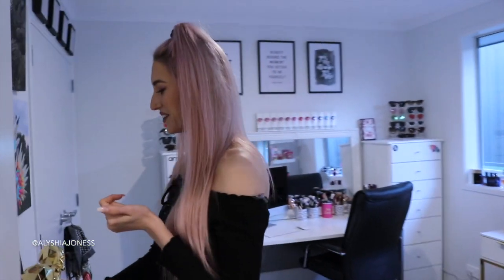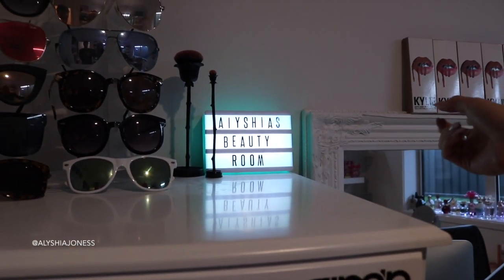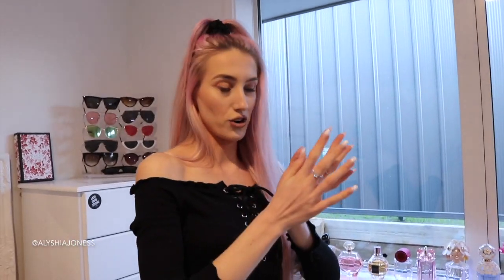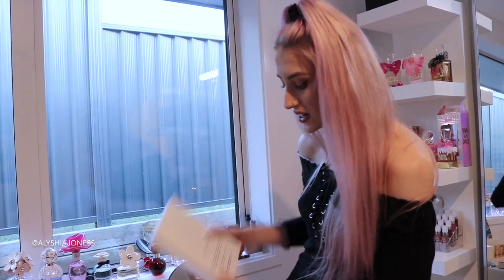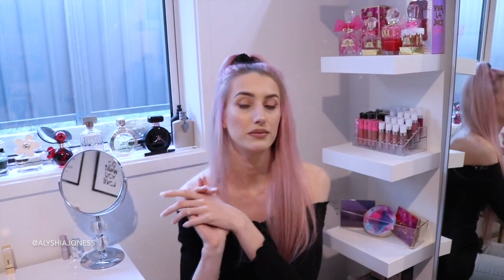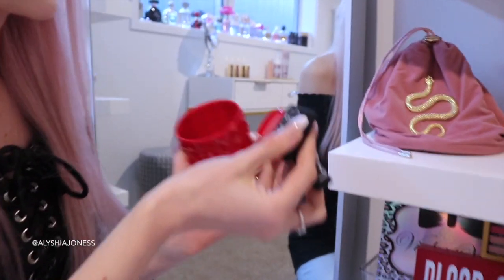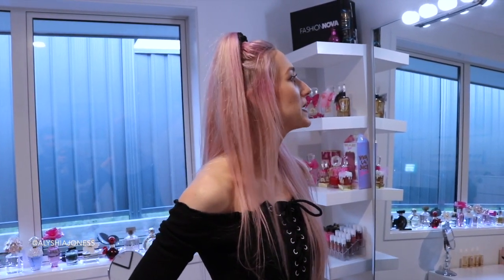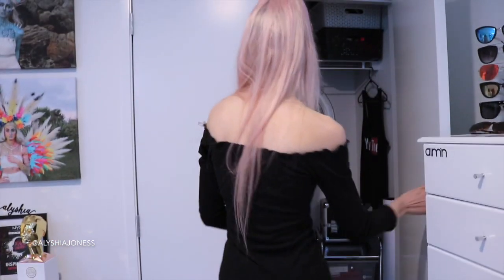My Beauty Room Tour! ♡ My Dream Makeup Room!!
My Beauty Room Tour! ♡ Makeup Room goals!!

Hi everyone! Because we have moved into our brand new home we decided that one of the rooms can be my office space / beauty and filming room! I have always wanted my own space and have gotten a lot of ideas from girls online and also used some creative thinking! I've always loved interior design so this came under that category for me when setting up my space. I hope you guys get some home decor
And let me know your favourite part of the room aswell!

7 lingerie drawers: Target NZ
Glasses holders: Trademe.co.nz
Low white and gold desk: Kmart NZ (not currently stocking any more)
White desk: The Warehouse Stationery
White framed mirror: The Warehouse
Picture frames: The Warehouse
Wall art / Quotes: Brought from Flux Boutique Creative.co.nz
Long Shelves: Idiya NZ - IKEA lack wall Shelf
Long Length mirror: IKEA Hovet mirror
LED Strips behind mirror: Trademe.co.nz
Crochet stool: Kmart NZ
Trophy display shelf: Kmart NZ
Draws in wardrobe: Kmart NZ
Storage baskets in wardrobe: Kmart NZ
Ring light: Photogear NZ - but brought off Trademe.co.nz
Circle Mirror on desk: Farmers NZ
Brush Holders: Storage Box NZ
Office chair: Warehouse Stationery
Lipstick tower: Zhara Beauty
Lit up sign on drawers: Typo NZ
Acrylic makeup and watch holders on shelves: Kmart NZ

Smile Brilliant
(Amazing teeth whitening kit I use)

Fernz Skincare
Amazing New Zealand brans- all natural skincare

Sachii Watches
(Amazing watch brand- my favourite!)

♡ Video Info ♡
Camera I use: CanonEOS 80D
Editing: imovie 2014
Lighting: Photogear 65W ring light